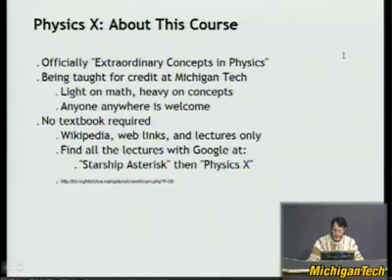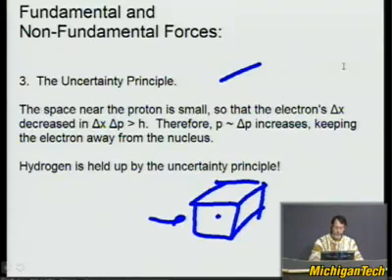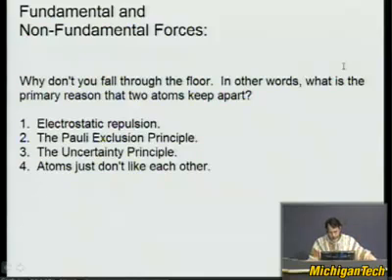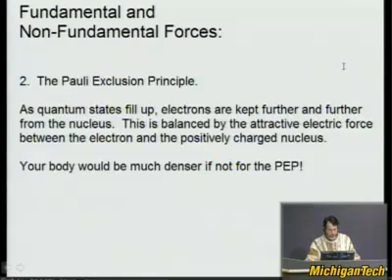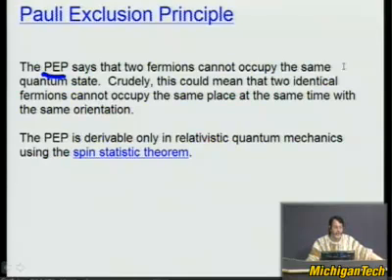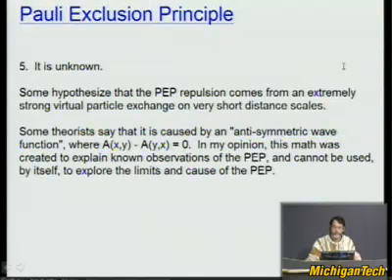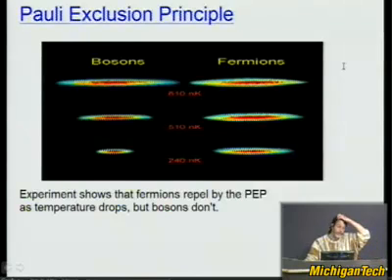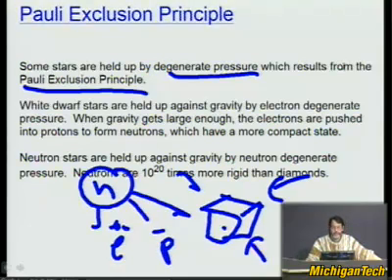Physics Lecture:- Pauli Exclusion Principle